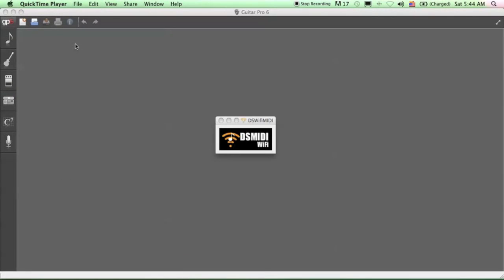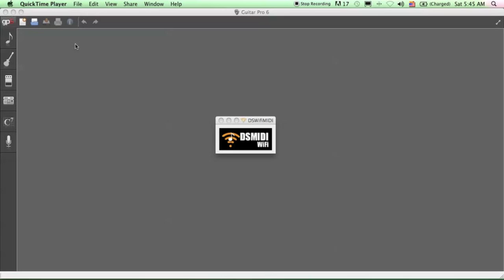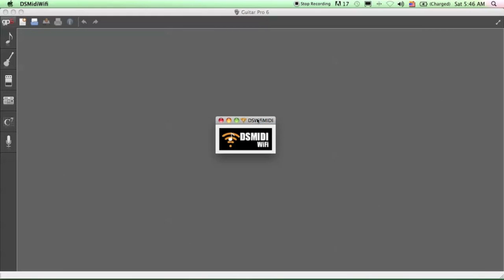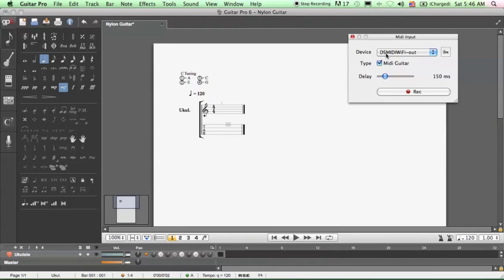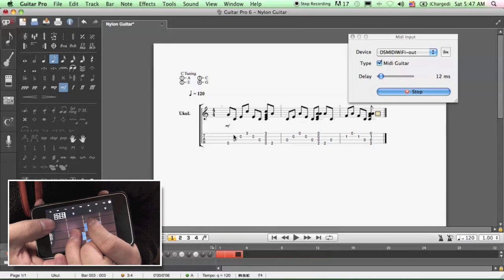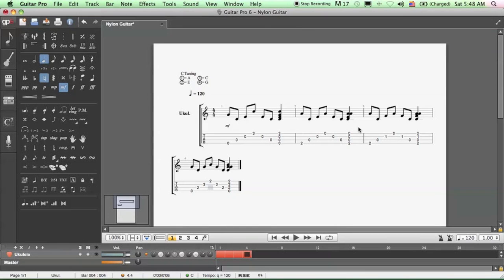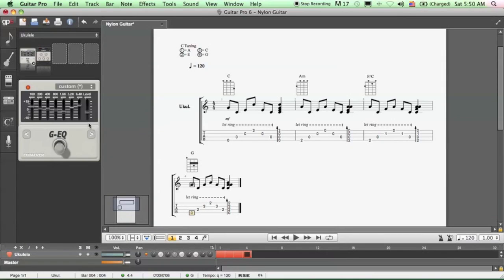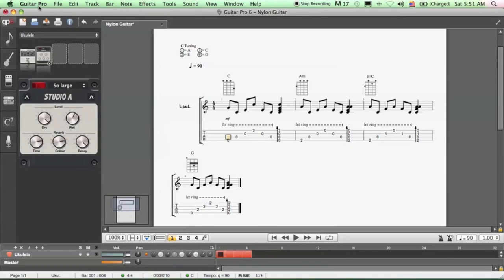Make Ukulele Tabs with A+ MIDI Ukulele (iPhone & iPod Touch) & Guitar Pro 6.0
The fastest way to make Ukulele tablature for more info.

What you need:
1. A+ MIDI Ukulele ($1.99 sale now) = The world's 1st and only MIDI Ukulele controller on the iPhone and iPod Touch. It works on iPad as well but it is not optimized for the screen size. An separate iPad version will be released in the near future.

2. Guitar Pro 6.0 ($59.99) =  One of the best tablature creation programs on the market

3. DSMIDIWifi Server (Free) = A server you run on your computer so that it can communicate with your iPhone/iTouch/iPad

4. LoopBe (FREE) for Windows users ONLY = A virtual MIDI driver

Setup:
1. Connect your iPhone/iTouch/iPad to your router via WIFI.
2. Connect the router to your computer using a LAN cable to maximize performance. Using WIFI on your computer will slow down response time.
3. Run DSMIDIWifi server on your computer
4. Windows users need to also run LoopBe
5. In Guitar Pro
a. Click "Sound" then "MIDI Capture"
b. Choose "DSMIDIWIFE-out" as the device
c. Set the delay low for fast note input

Hope you enjoy making Ukulele tabs at super speeds with the above setup.